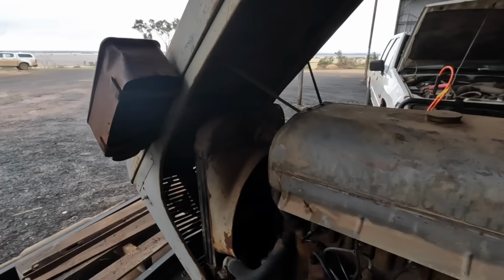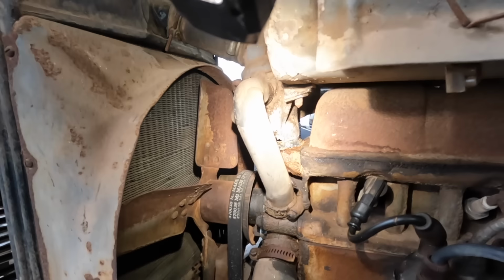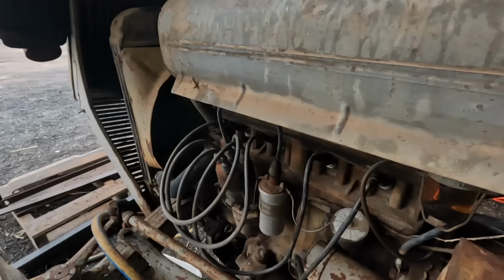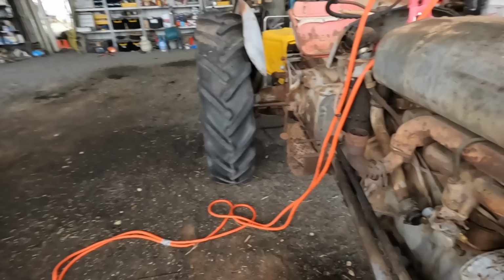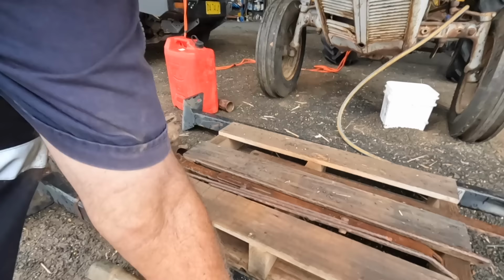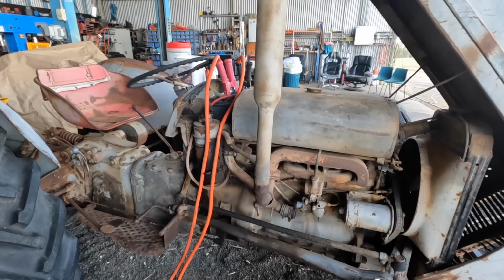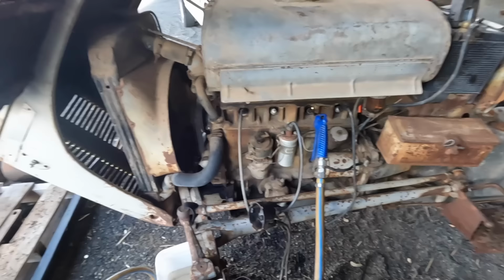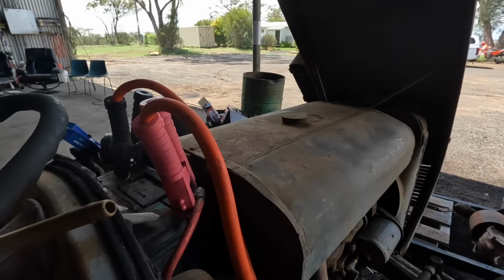Will it RUN? | Part 2 | Dads Grey Fergie | Vlog 232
Dad plays with his new TEA20 grey Fergie to see if it will run, after a few rabbit trails it breathes to life!

Merchandise is available from our new website and all are fully stocked! Only available in Australia and New Zealand at the moment but shipping to other countries hopefully coming soon!

John 3:16